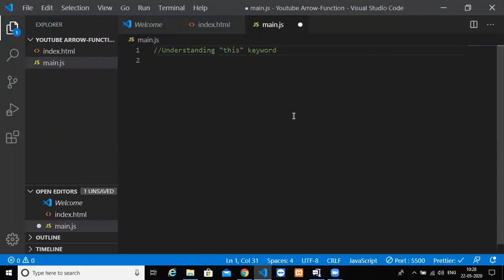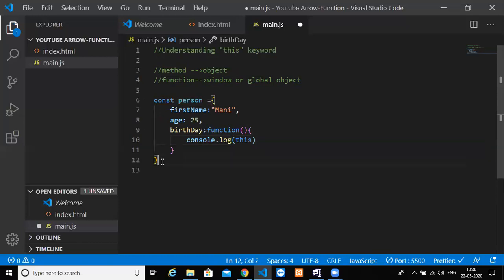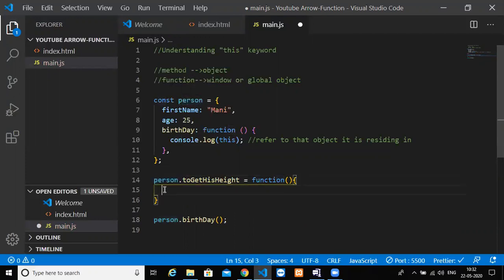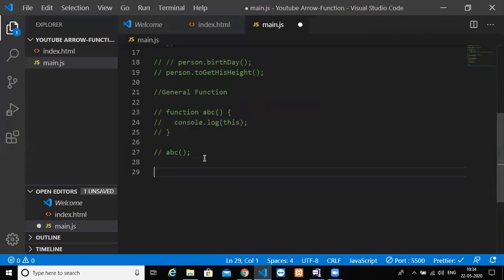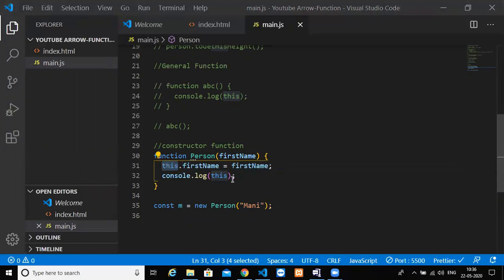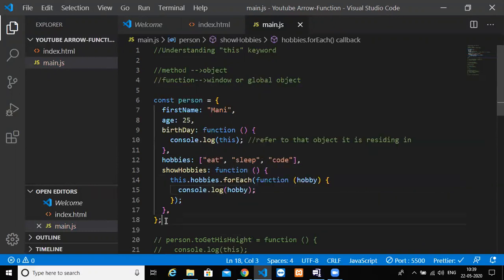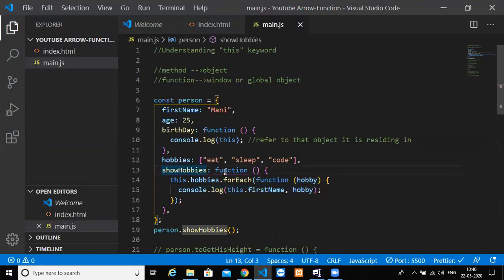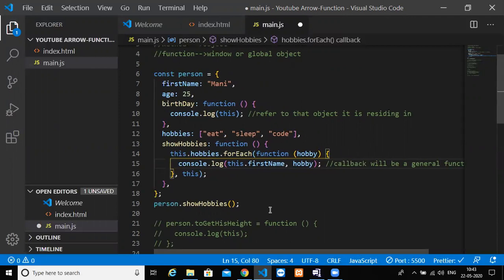JavaScript for Beginners : Understanding 'this' keyword | MicroDegree